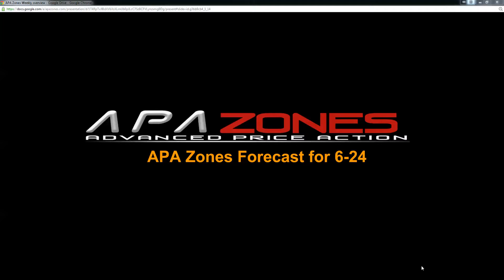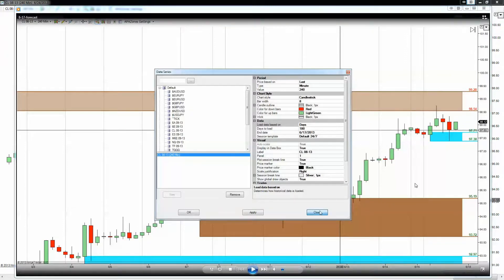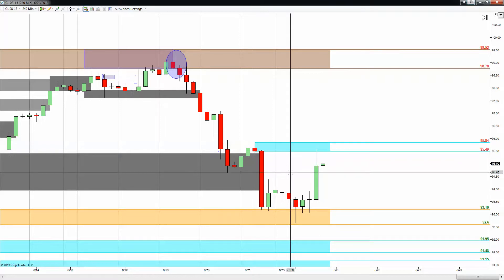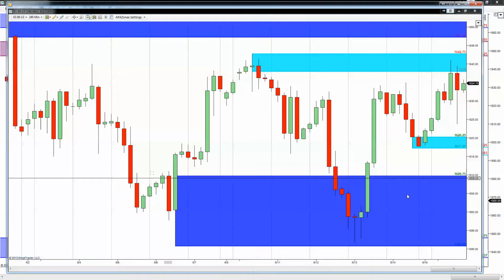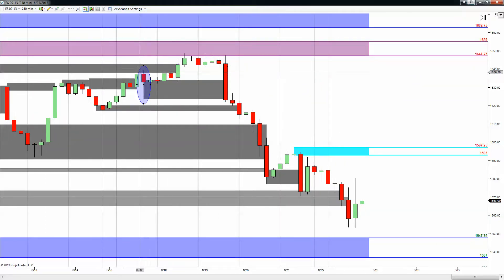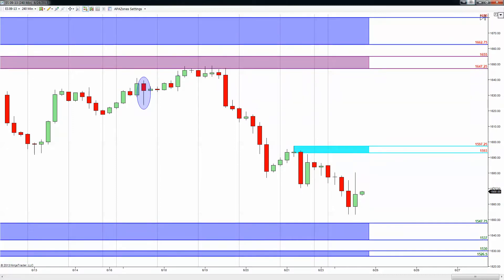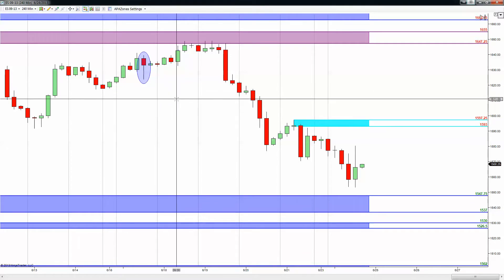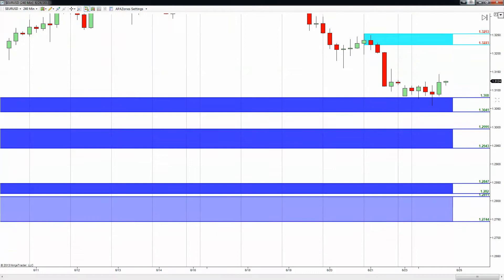6 24 forecast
Trading is Risky.